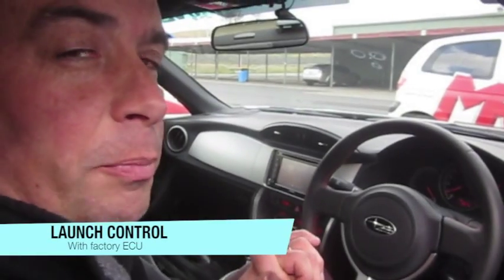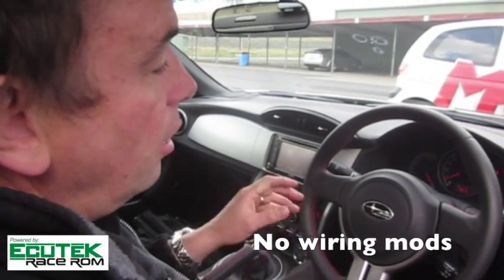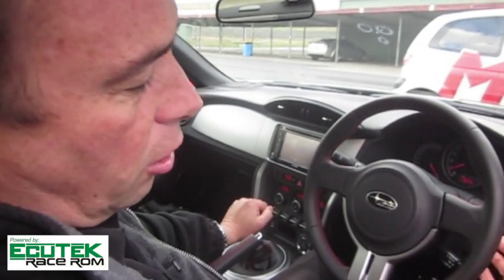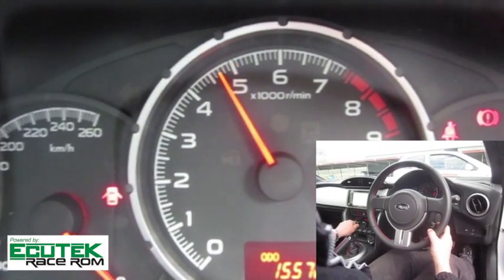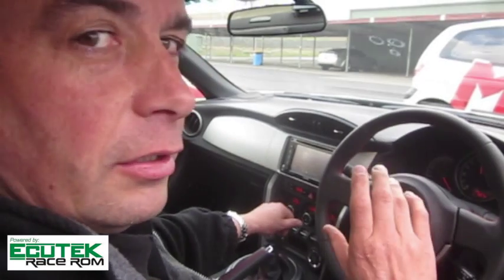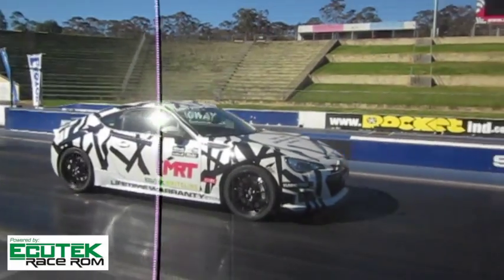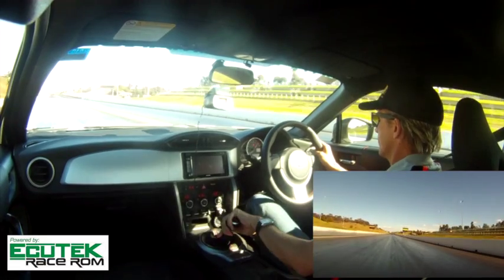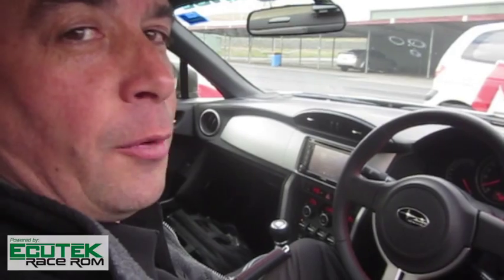Subaru BRZ launch control with factory ECU MRT performance tune with EcuTeK Software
In this video Brett Middleton shows how the factory ECU when upgraded with Software designed by EcuTeK can have extra features that was never included in the car. Race Rom allows many options and one of these is the adjustable RPM launch control. Shows examples of how it works and the BRZ on the drag strip testing the settings with Warren Luff at Motor Hot Tuner 2012